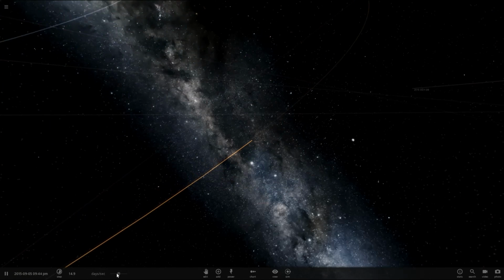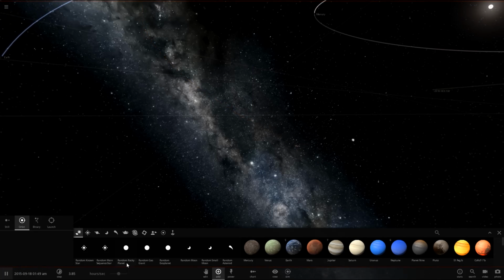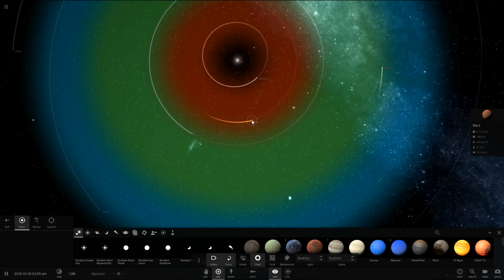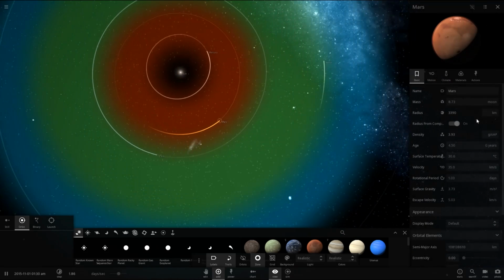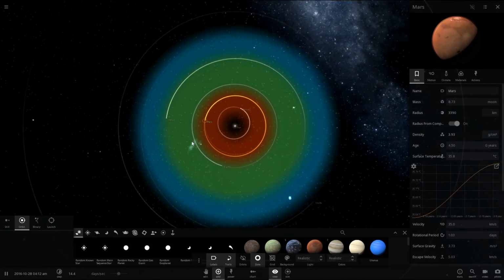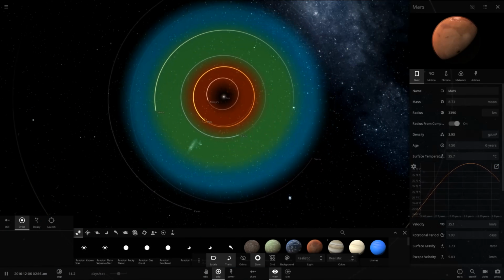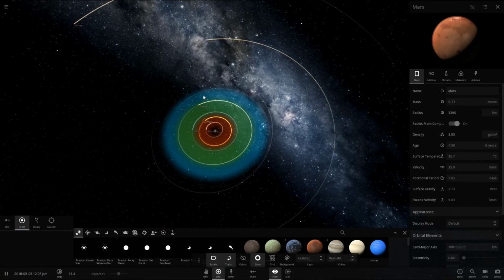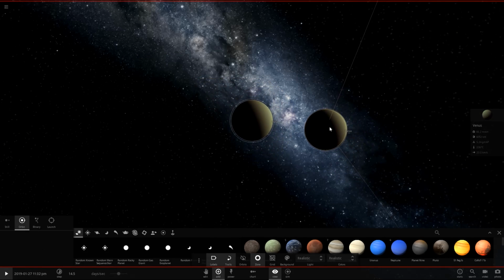What if we Swap Venus and Mars?!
Hello! Today I'll be testing a suggestion from "Topher Eze" where they'd like to see what happens if we swap the orbits of Venus and Mars. I also play around a bit to see what it would take to get Venus to be a comfortable temperature. (Of course that doesn't make it habitable.)